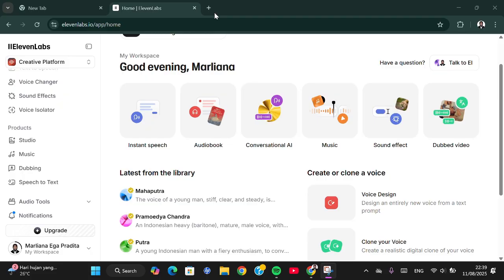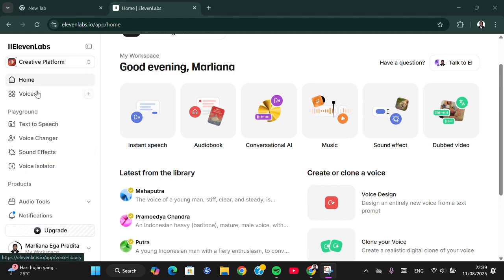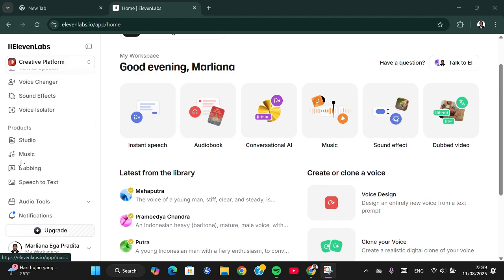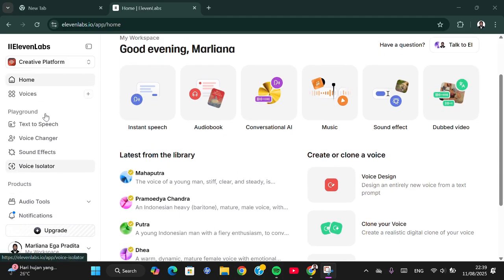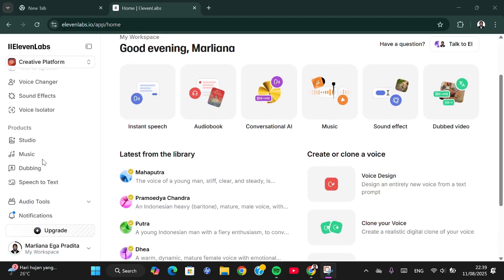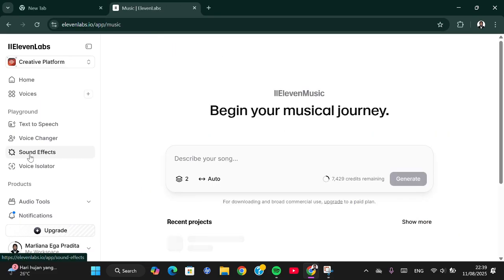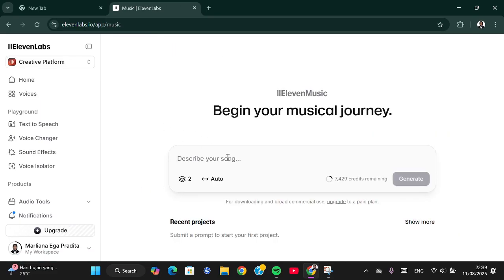💥💲 New AI Music Generator BETTER than SUNO AI? ElevenLabs Music Tutorial | Solution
Is this the best AI music generator yet? In this video, we test out ElevenLabs’ new music creation tool and see if it’s even better than Suno AI. I’ll walk you through how to use it, the features it offers, and how it compares to the competition. Whether you’re a musician, content creator, or just curious about AI-generated music, you’ll get a full breakdown here—plus tips to get the most out of it.